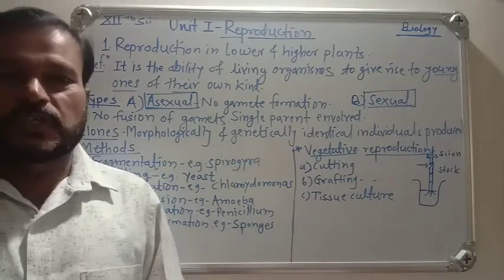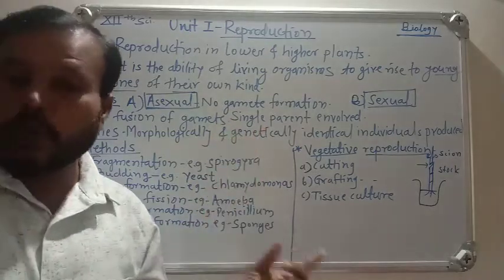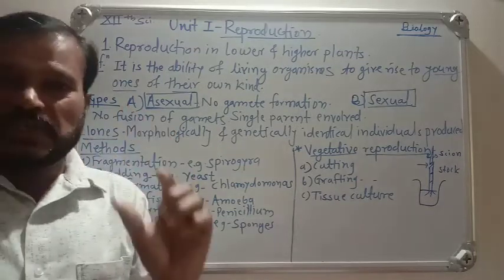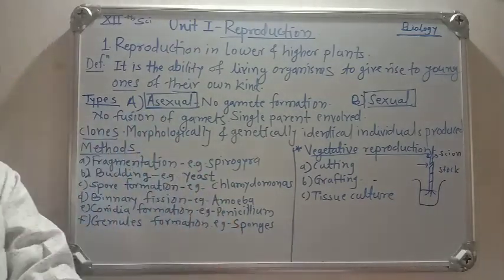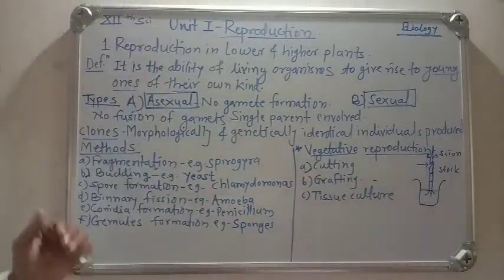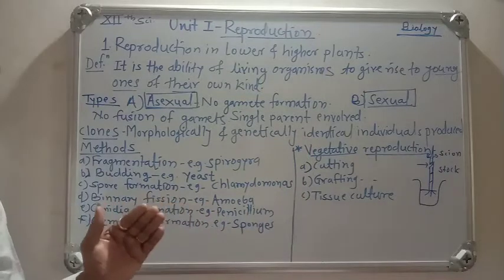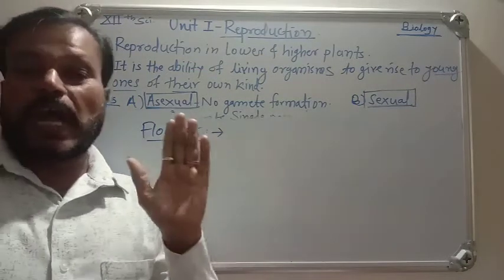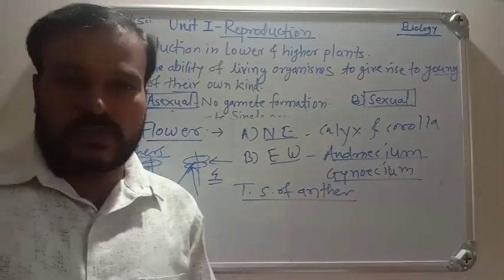DHJ Bio XII 1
Reproduction  biology XII